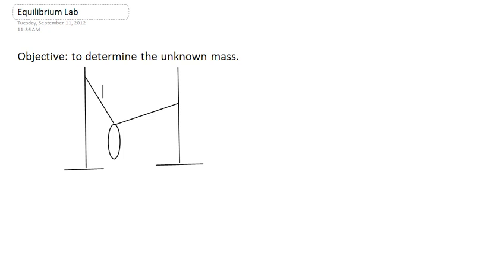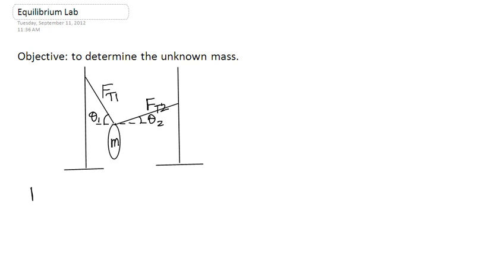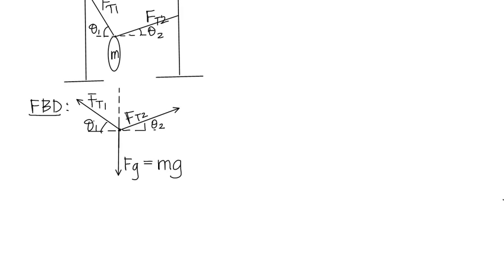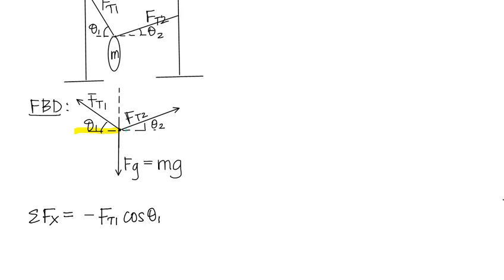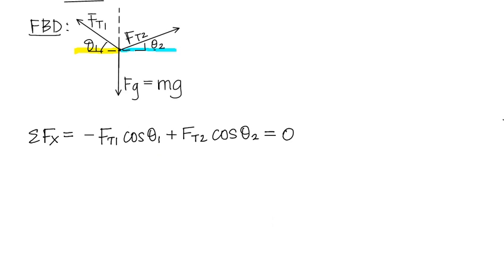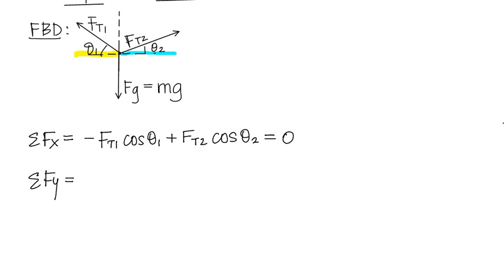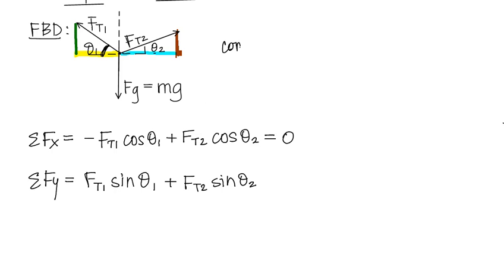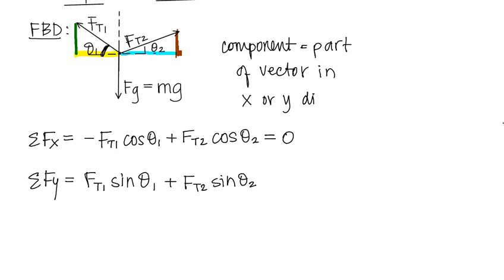2013-09--09 Translational Equilubrium Lab Conclusion